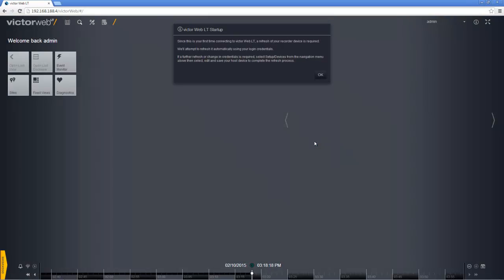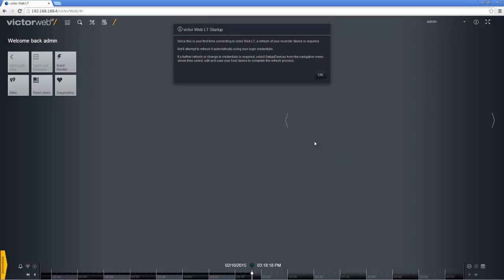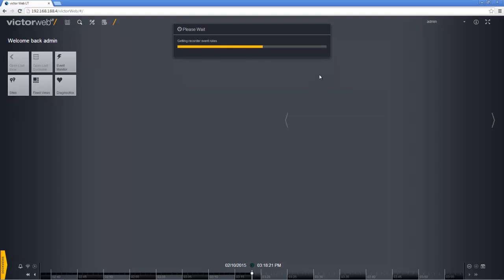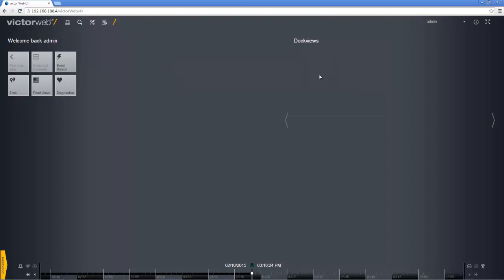victor Web LT - Login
How to navigate to the victor web LT login page, logging in and the initial set up required during first login.